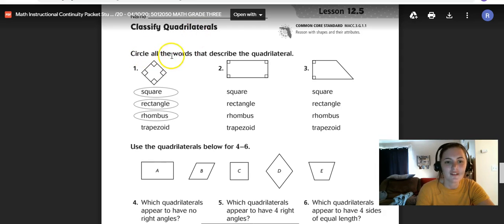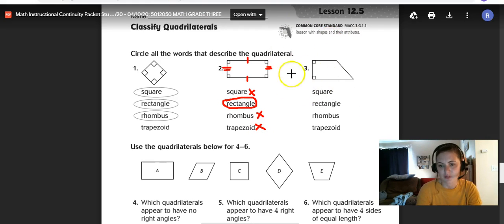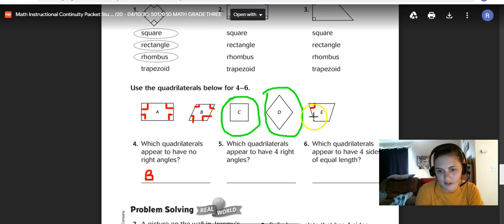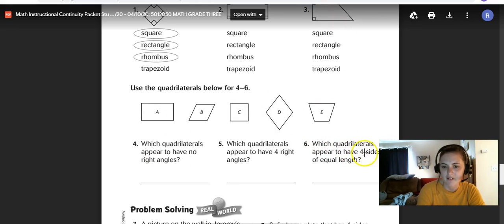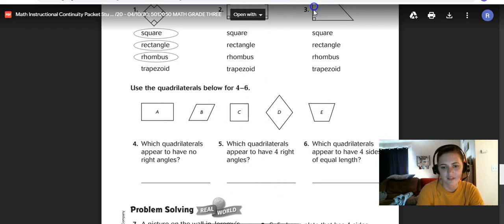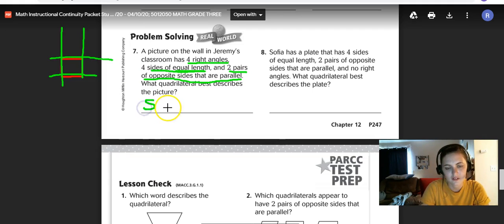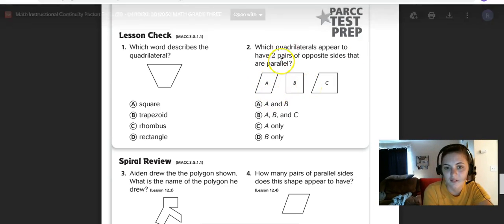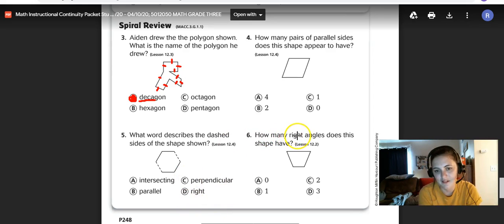Paper Packets Math Week 2 Day 4